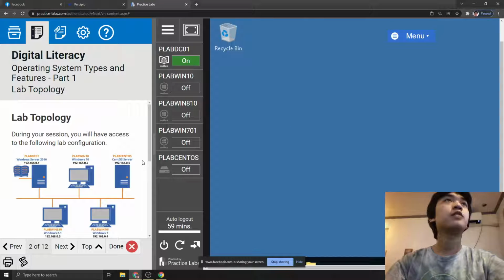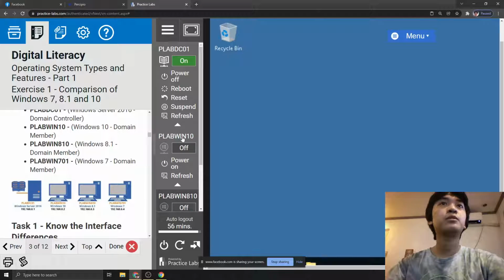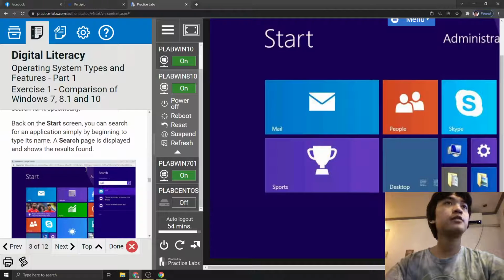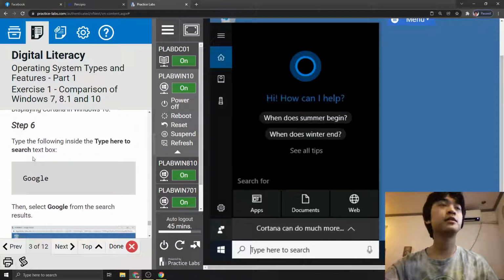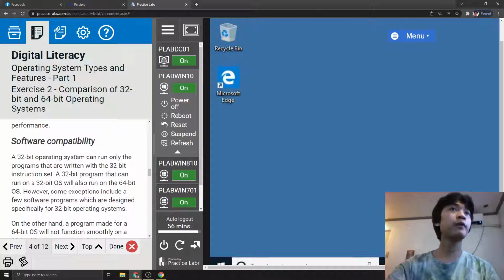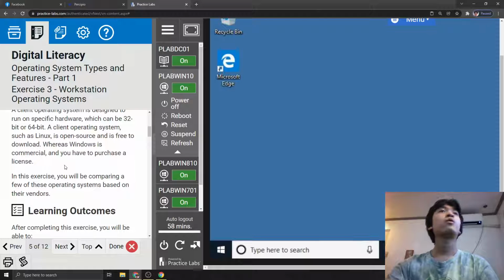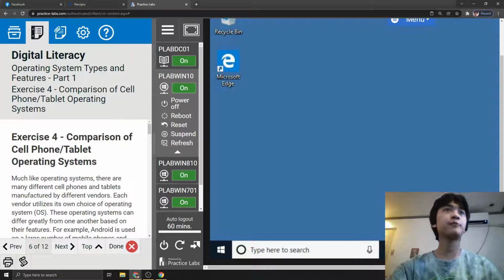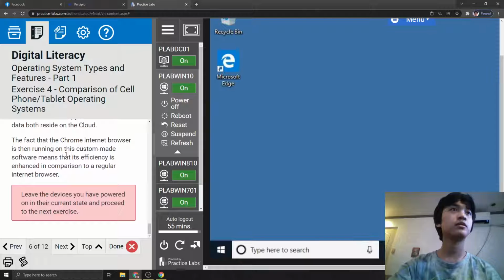Operating System Types and Features- Part 1